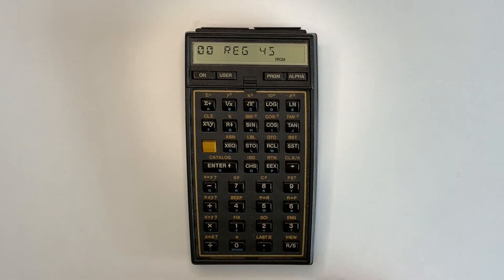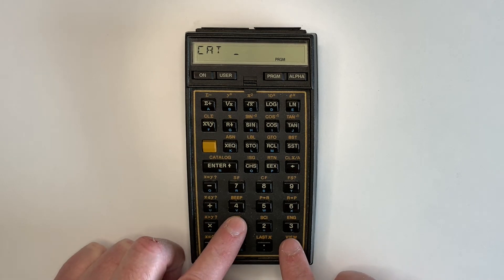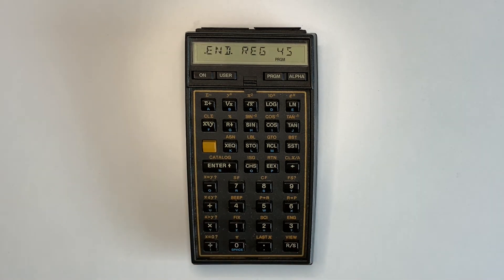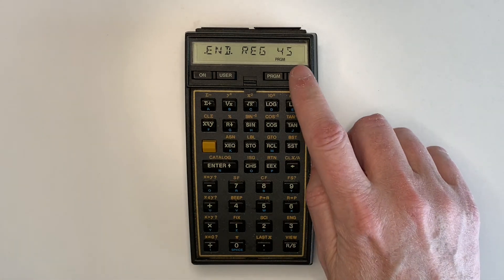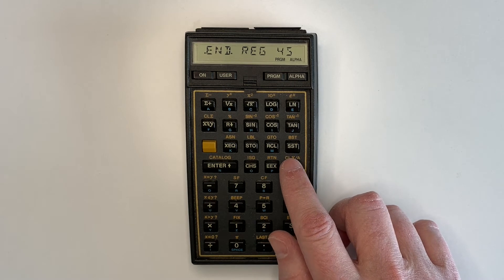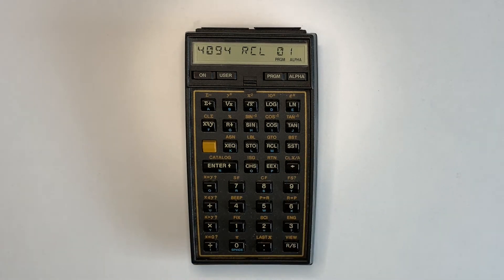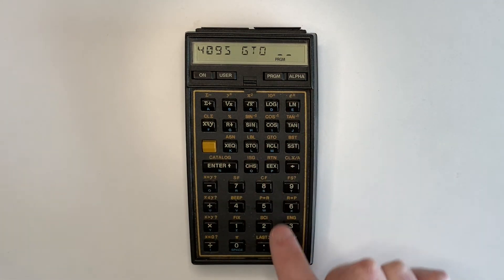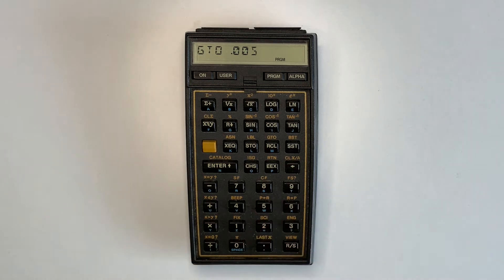HP 41C Series Synthetic Programming with the Byte Grabber Tone Demonstration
This video demonstrates synthetic programming on the HP 41C series calculator by creating the byte grabber, verifying it and using it to create a synthetic TONE in a program.

Note, incorrect synthetic programming can cause the calculator to lock up or  cause a MEMORY LOST so please ensure your data is backed up.

R/S must be pressed before the display flashes after CAT 1. It may take multiple attempts to get the timing right. If the output does not match the example then just start again.

Contents
0:00 Intro
0:32 Byte Grabber Creation
2:06 Byte Grabber Verification
2:13 Synthetic Tone Program Creation
2:43 Synthetic Tone Verification